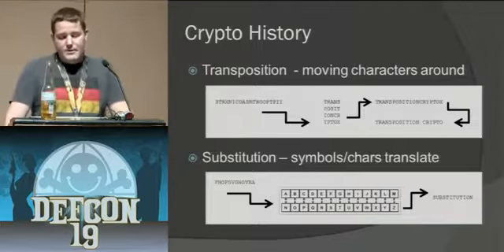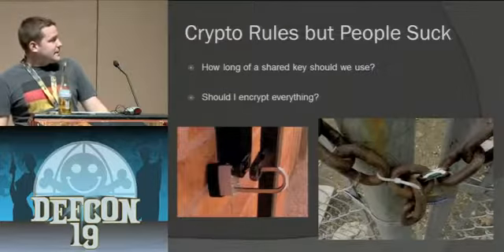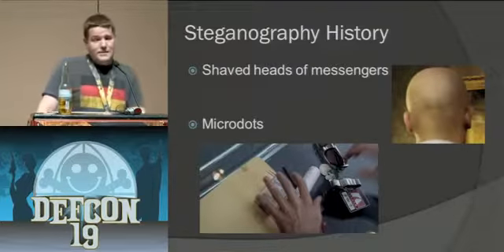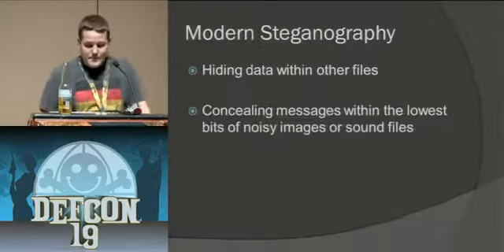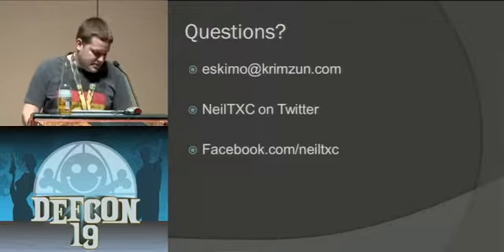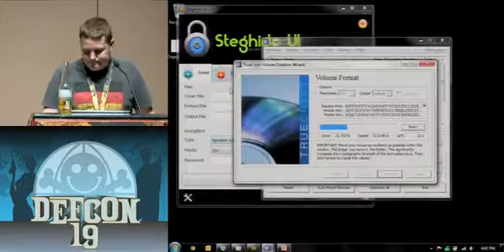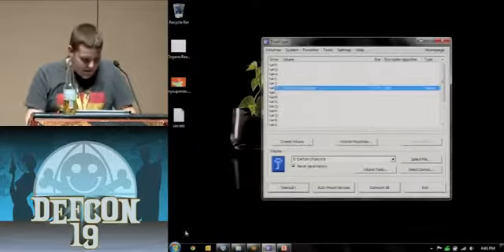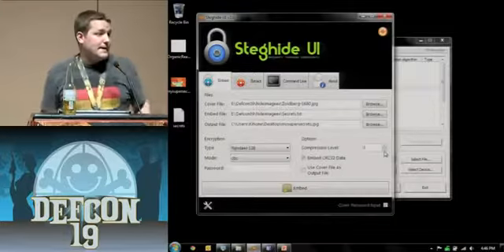DEFCON 19 Steganography and Cryptography 101 (w speaker)